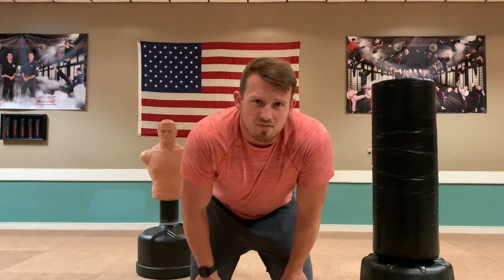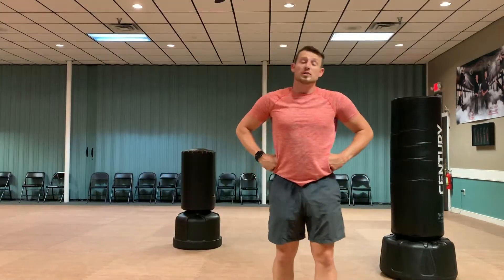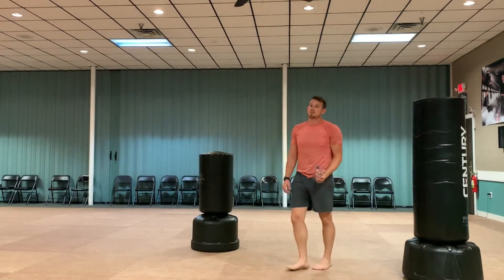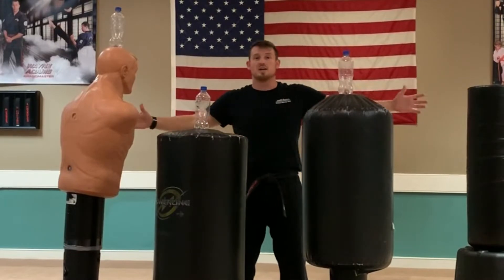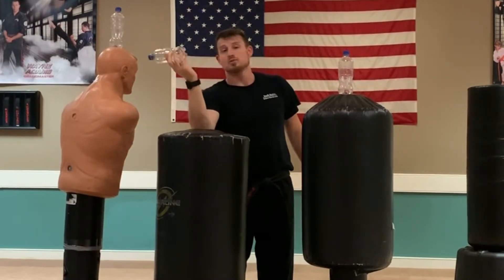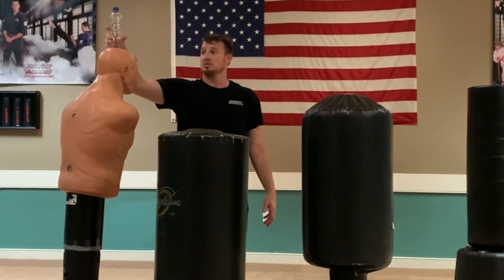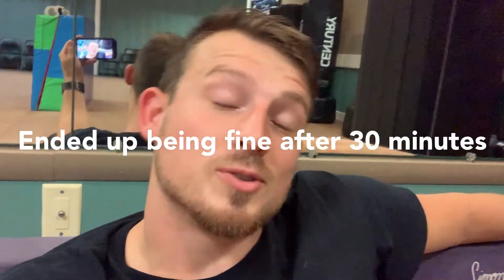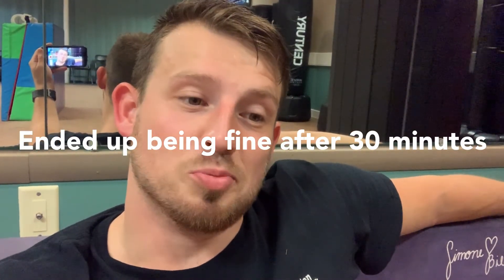2 KICKS, 4 TARGETS (Sensei Seth’s Kicks)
Here’s how I came up with my coolest kicking trick YET!!

If you want to support me, go through my amazon affiliate link to help me get a kickback for whatever it is you oddballs like to buy on amazon... toeless socks, idk..

Songs..
Main: “Ghostbuster” by Cxdy (main)

Outro: “Get to me” by Gentl